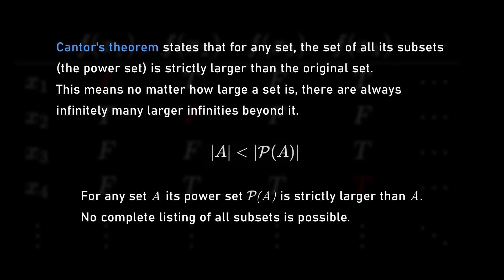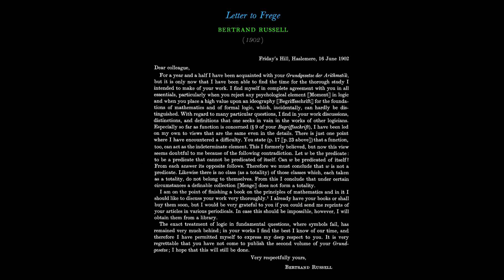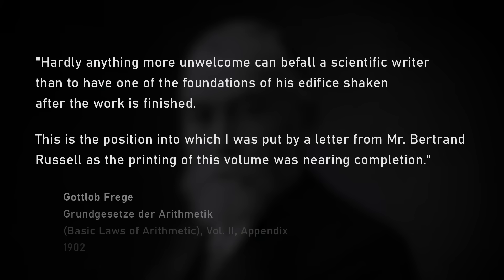The paradox that broke mathematics - Russell's Paradox | Joel David Hamkins and Lex Fridman